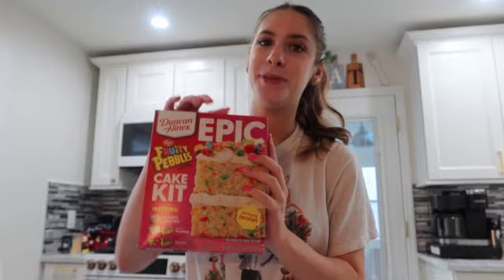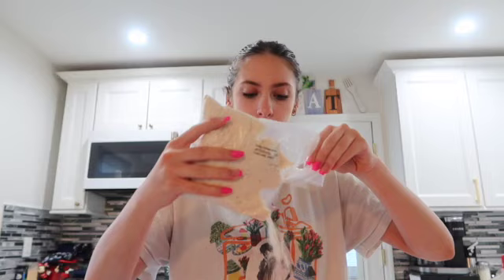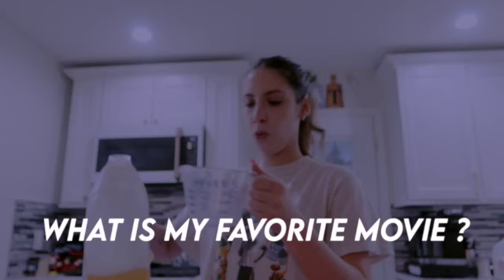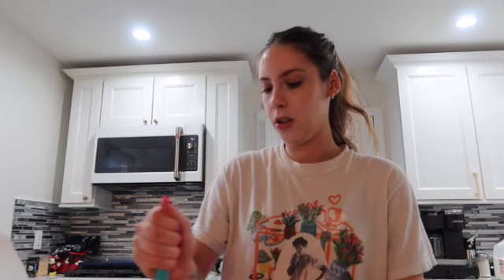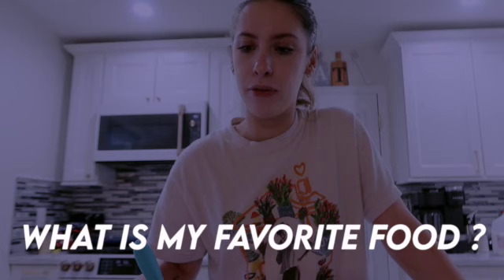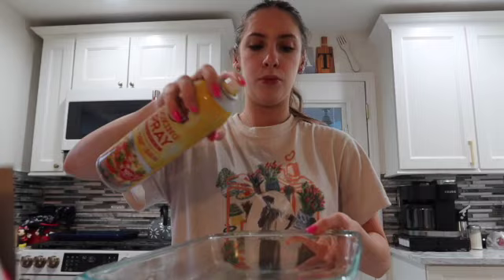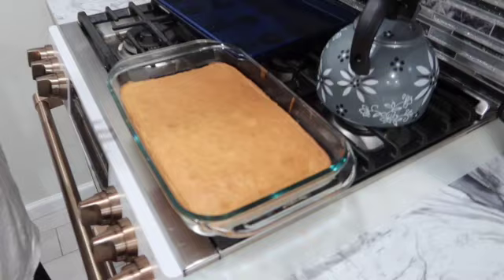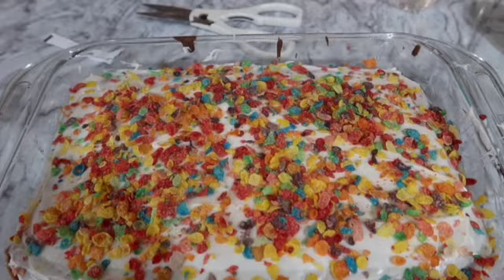BAKE WITH ME + GET TO KNOW ME:) | Sara Marie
Hey welcome back to my channel in todays video I baked a cake and answered some questions so you guys can get to know me better I hope you guys enjoy todays video give it a like and SUBSCRIBE to my channel and follow me on Tik Tok & Instagram and I will see you guys next Friday bye:)

About me: 🤗
Age- 20
Grade in school- junior in college
I want to be an elementary school teacher
My favorite color is purple
I was a competitive dancer growing up

Camera I use- Canon G7x Mark III

ALWAYS REMEMBER YOU ARE ENOUGH:)